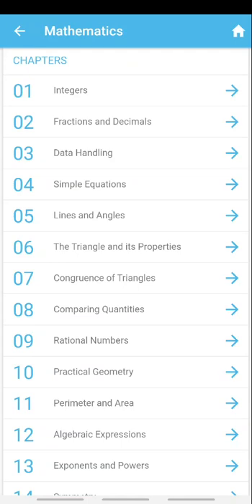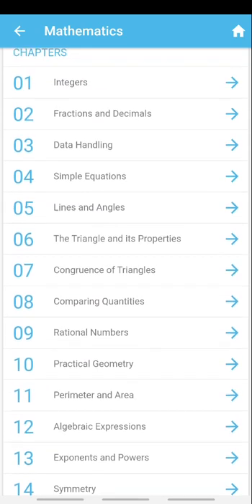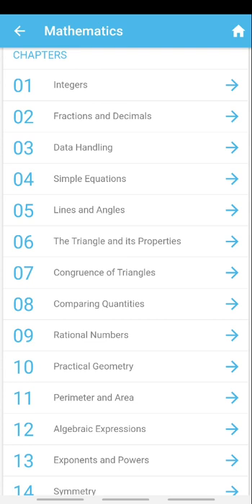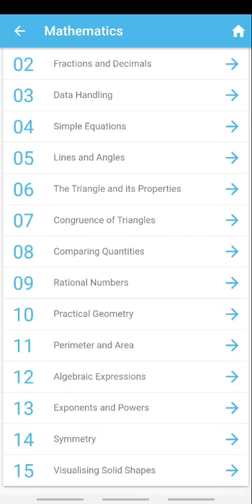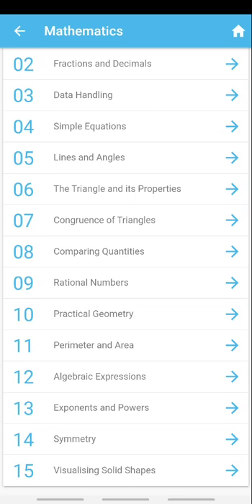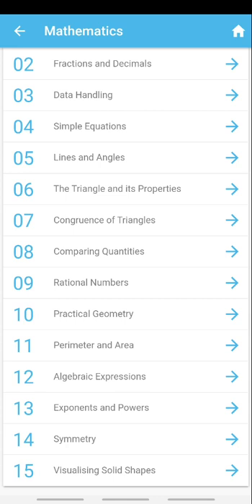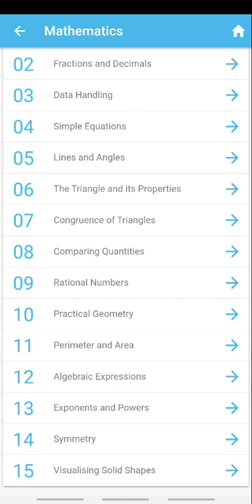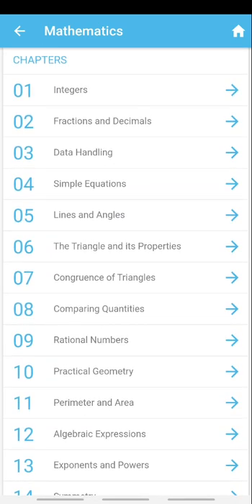CLASS 7 MATHS SYLLABUS INTRODUCTION BY: PRINCE SINGH